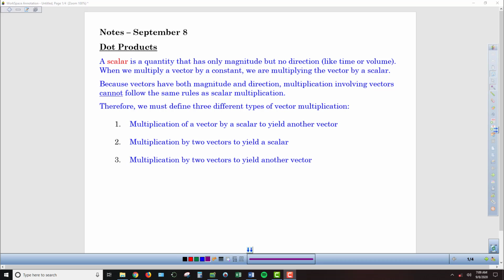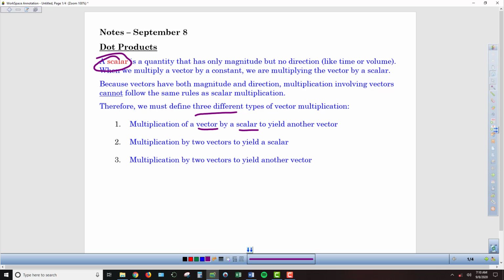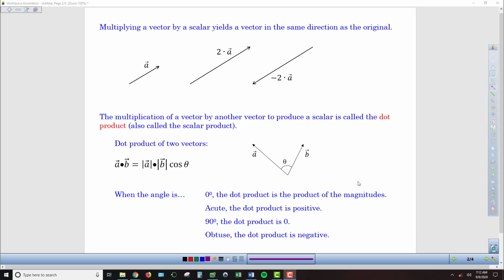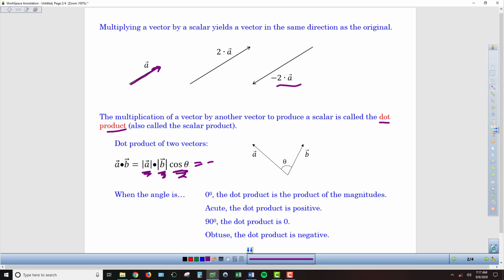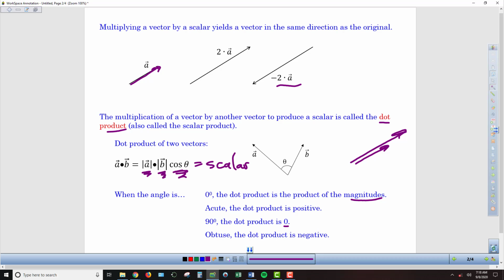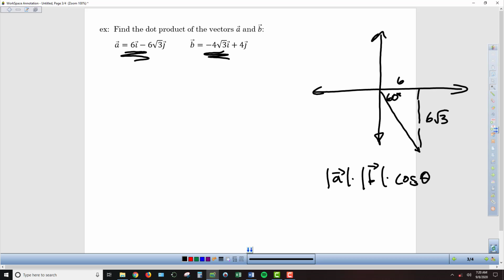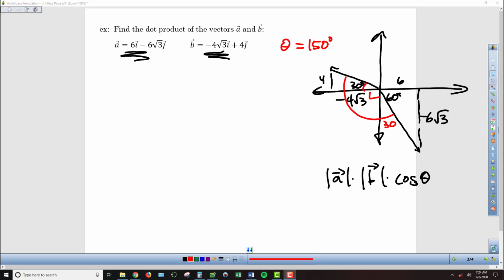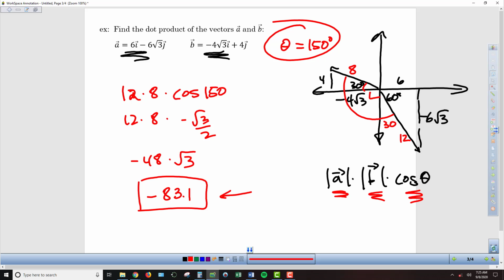EAP Chapter 2.5-3 Dot Products - Lesson Video 1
Introduction to vector multiplication, including multiplying a vector by a scalar and finding the dot product of two vectors.